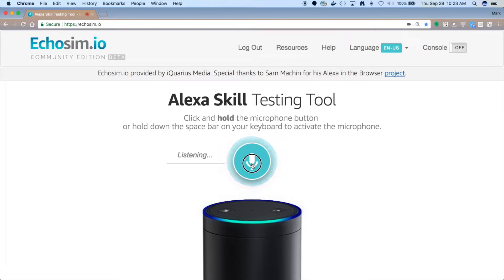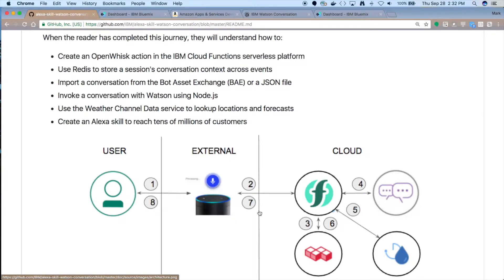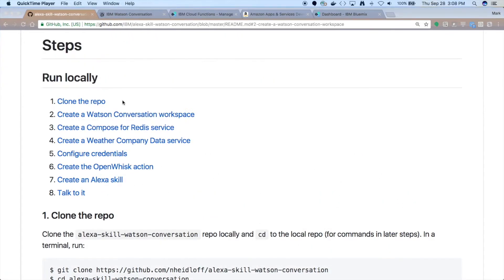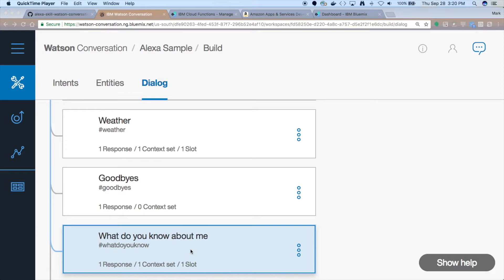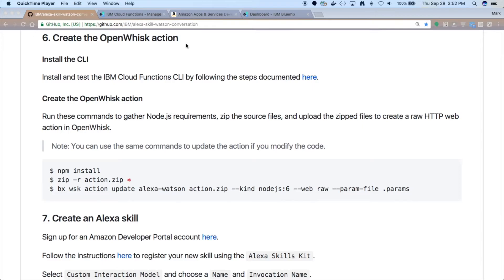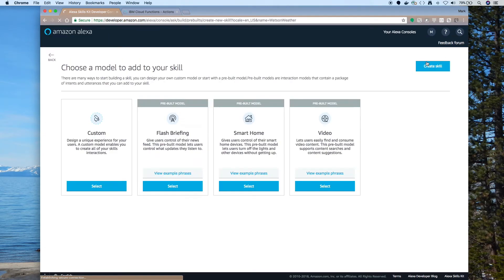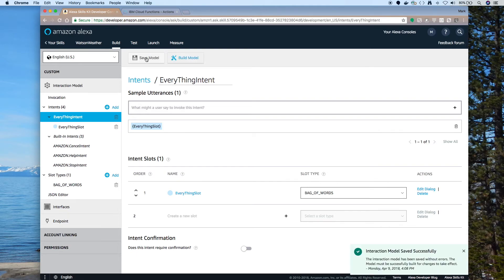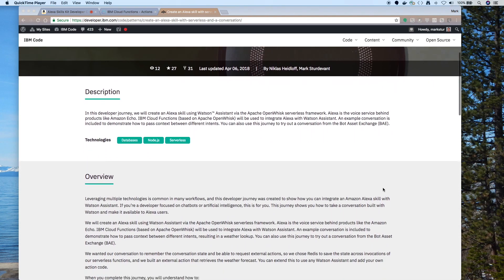Alexa with Watson Assistant and Weather Channel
Create an Alexa skill using serverless IBM Cloud Functions, Watson Assistant and Weather Channel Data